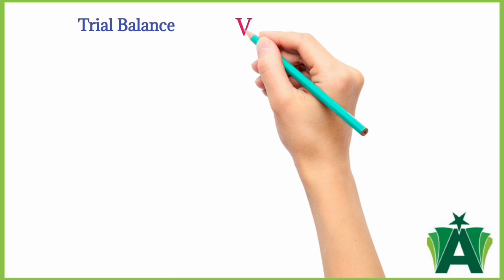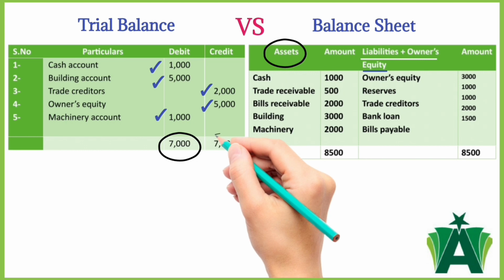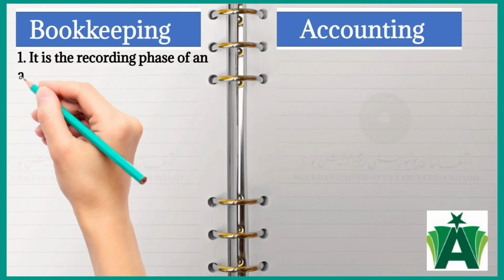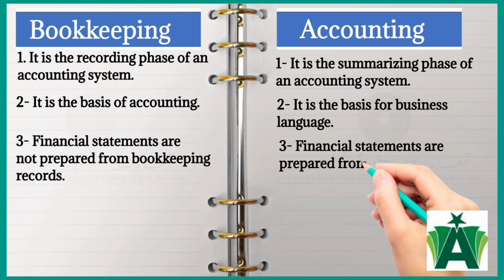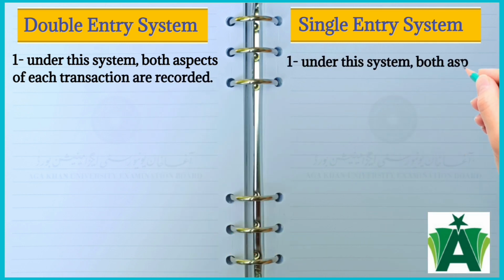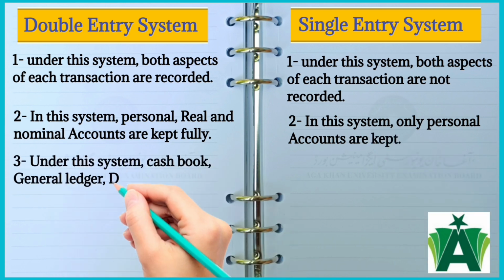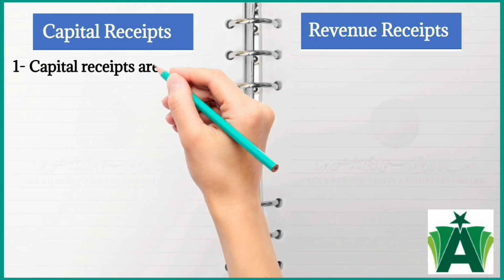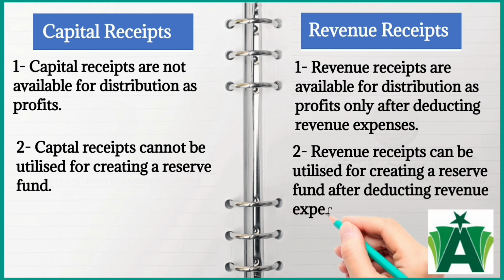Accounting Basics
In this lecture, We will differentiate between trial balance and balance sheet, bookkeeping and accounting, double entry system and single entry system, and learn to distinguish between capital receipts and revenue receipts. By the end of this lecture, you will gain a solid foundation of accounting basics.